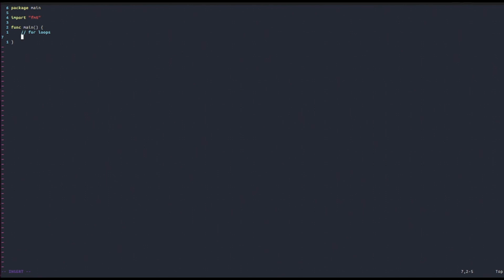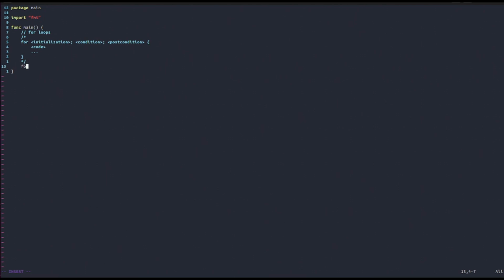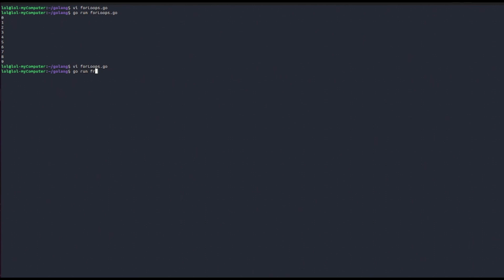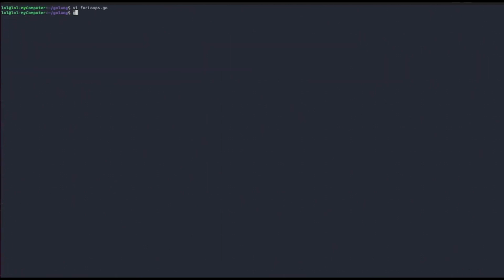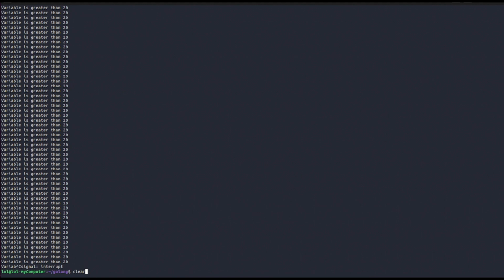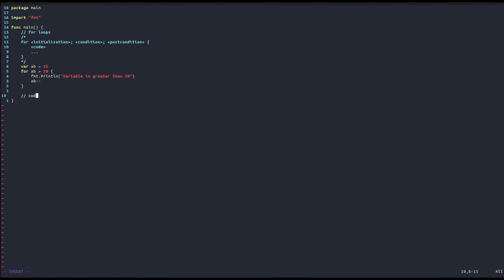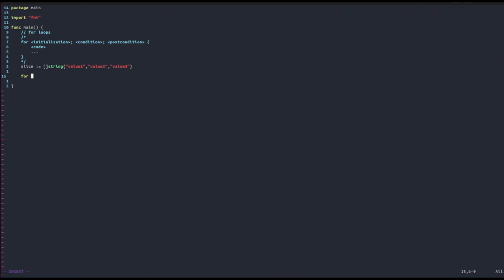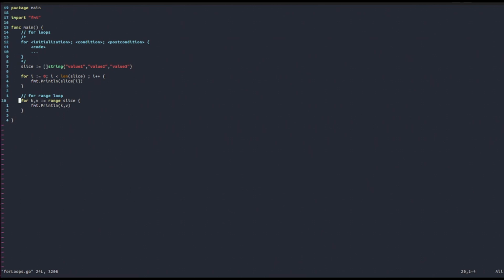Learn Golang 14: For loops (learn Go programming language)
In this fourteenth video about the Go programming language we will see how to write for loops. We will also see how we can write an equivalent of while loops in golang using for loops.

golang
learn golang
golang tutorials for beginners
golang tutorial for beginners
beginner
programming
go programming language
Go
google
learn Go
learn Go programming
coding in Go
programming in Go
vim
arrays in go
slices in go
for range loop in golang
for loop in golang
for loops in golang
loops in Go
loops in golang
for loops in Go
golang course free
Go programming language course free
learn how to program
programming
software development
software engineering
compiled languages